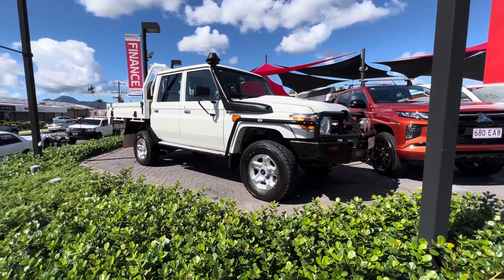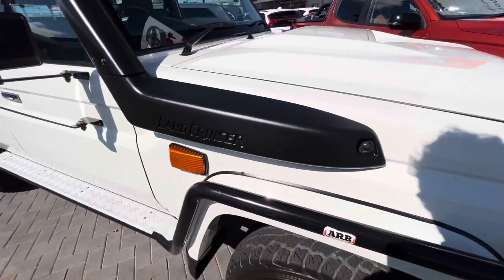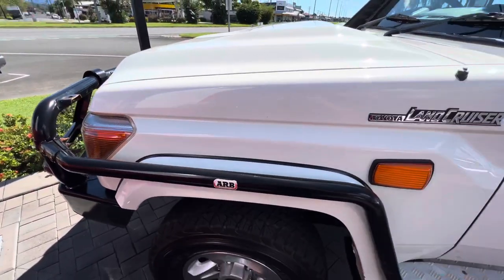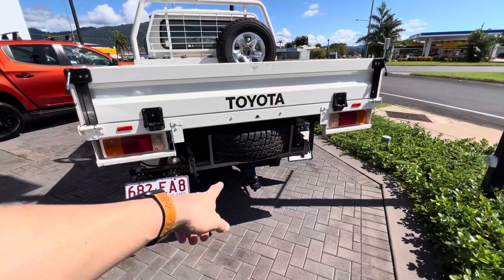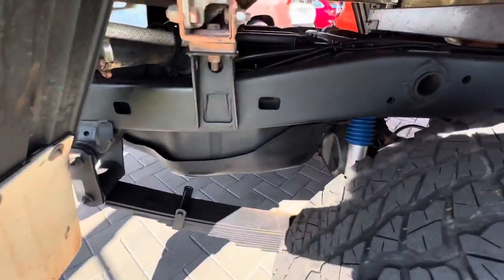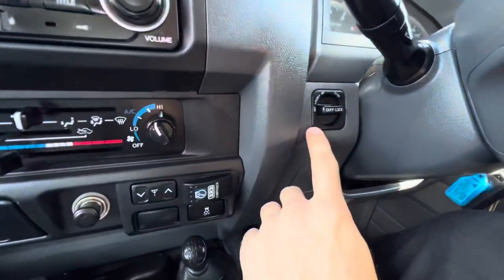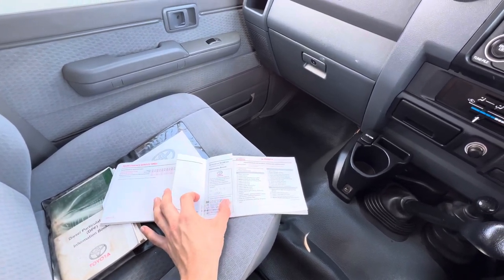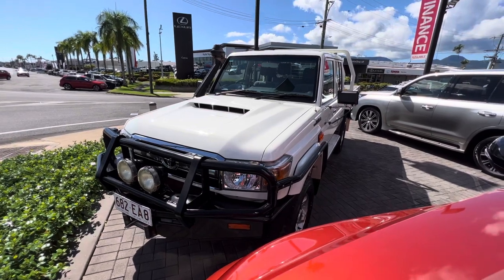2017 Toyota Landcruiser GXL Dual-Cab